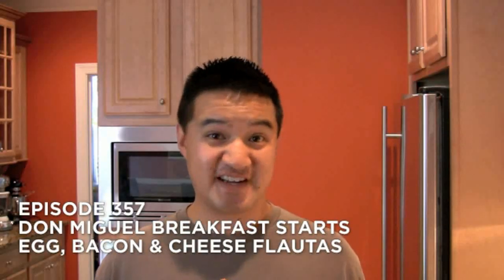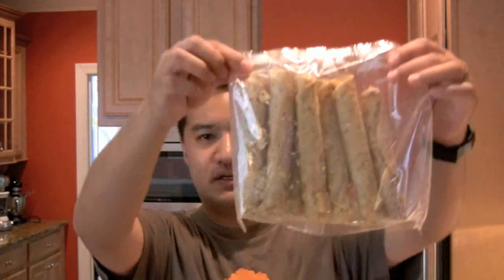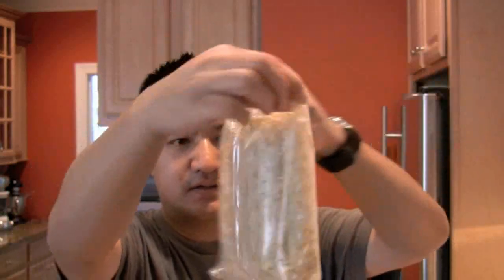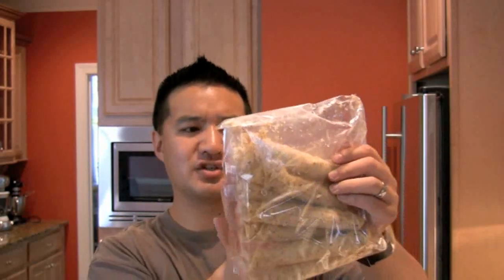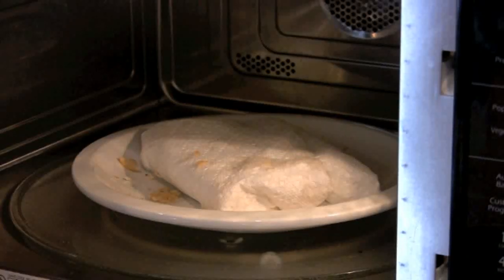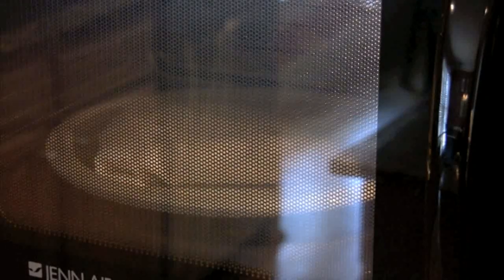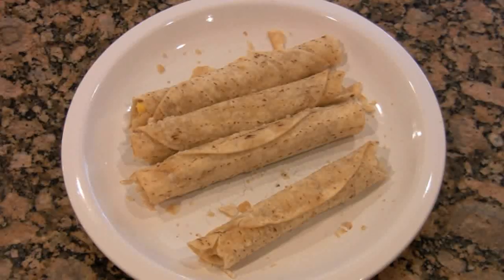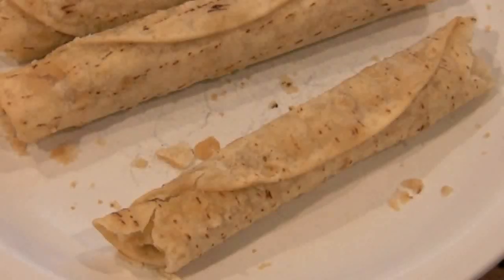Review of Don Miguel Bacon, Egg & Cheese Flautas: Freezerburns (Ep357)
Can you go wrong with breakfast food wrapped in a tortilla? Maybe. The Frozen Food Master reviews this product, shows you how it looks, tells you how it tastes, and gives you the lowdown in this episode of Freezerburns.

Nutrition Facts: Serving Size 142g, Servings Per Container 4, Calories 390, Calories from Fat 170, Total Fat 16g, Saturated Fat 4g, Trans Fat 0g, Cholesterol 170mg, Sodium 730mg, Total Carbohydrates 42g, Dietary Fiber 2g, Sugars 3g, Protein 21g

Ingredients: Filling: Whole Eggs, Bacon (Cured With: Water, Salt, Sugar, Sodium Phosphate, Sodium Erythorbate, Sodium Nitrite), Three Cheeses (Pasteurized Process American Cheese, Cheddar Cheese And Monterey Jack Cheese [Cultured Pasteurized Milk, Salt, Enzymes, Natural Vegetable Coloring {Annatto And/Or Apocarotenal}, Water, Sodium Citrate, Milkfat, And May Contain Calcium Chloride]), Onions, Water, Green Chiles, Bell Peppers (Bell Peppers, Water, Citric Acid), Contains 2% Or Less Of: Modified Food Starch, Gelatin, Isolated Oat Product, Flavorings, Salt, Chile Pepper (Red Chile Peppers, Citric Acid), Citric Acid, Vinegar. Tortilla: Bleached Wheat Flour Enriched (Niacin, Reduced Iron, Thiamine Mononitrate, Riboflavin, Folic Acid), Water, Vegetable Oil (Canola And/Or Soybean), Dextrose, Corn Flour (Corn Masa Flour, Trace Of Lime), Salt, Vital Wheat Gluten, Dough Conditioner (Whey, L-Cysteine Hydrochloride), Corn Syrup (Dextrose, Malted Barley Syrup, Silicon Dioxide [Anti-Caking], Maltodextrin, Caramel Color, Propylene Glycol, Guar Gum, Sodium Stearoyl Lactylate, Fried In Vegetable Oil (Canola And/Or Soybean). Filling: Whole Eggs, Bacon (Cured With: Water, Salt, Sugar, Sodium Phosphate, Sodium Erythorbate, Sodium Nitrite), Three Cheeses (Pasteurized Process American Cheese, Cheddar Cheese And Monterey Jack Cheese [Cultured Pasteurized Milk, Salt, Enzymes, Natural Vegetable Coloring {Annatto And/Or Apocarotenal}, Water, Sodium Citrate, Milkfat, And May Contain Calcium Chloride]), Onions, Water, Green Chiles, Bell Peppers (Bell Peppers, Water, Citric Acid), Contains 2% Or Less Of: Modified Food Starch, Gelatin, Isolated Oat Product, Flavorings, Salt, Chile Pepper (Red Chile Peppers, Citric Acid), Citric Acid, Vinegar. Tortilla: Bleached Wheat Flour Enriched (Niacin, Reduced Iron, Thiamine Mononitrate, Riboflavin, Folic Acid), Water, Vegetable Oil (Canola And/Or Soybean), Dextrose, Corn Flour (Corn Masa Flour, Trace Of Lime), Salt, Vital Wheat Gluten, Dough Conditioner (Whey, ...

FreezerBurns is a show on a mission to deliver you real reviews and real answers to one of life's most stressful decisions: choosing the best frozen foods on the planet. Greg is the Frozen Food Master and acts as both food critic and guinea pig. Join him every tuesday and friday as he eats his way through the freezer aisle one box at a time, only on Hungry Nation.